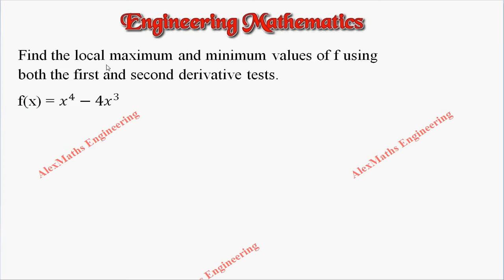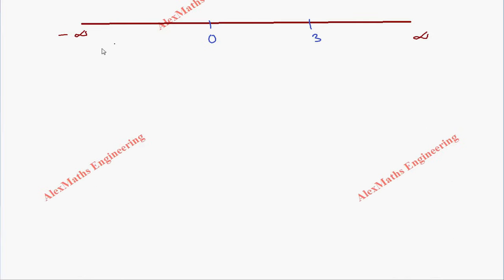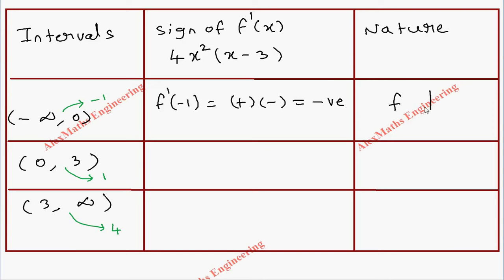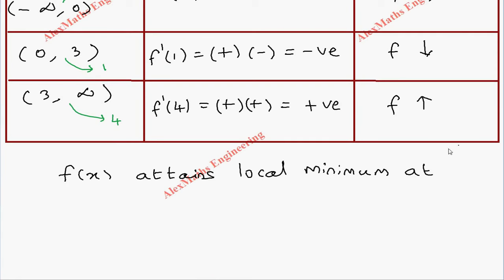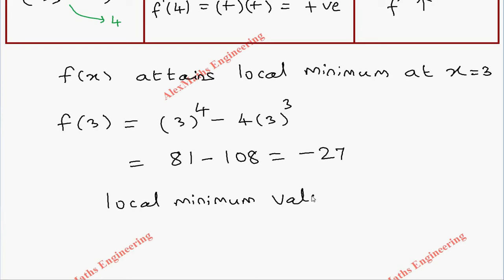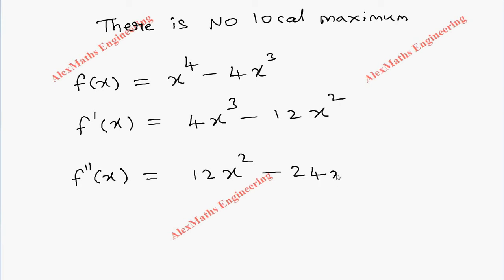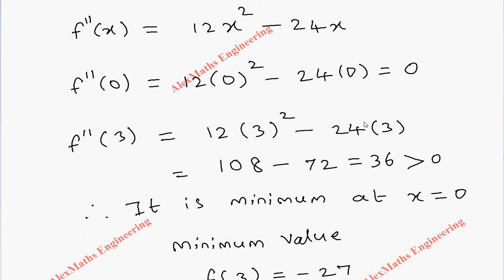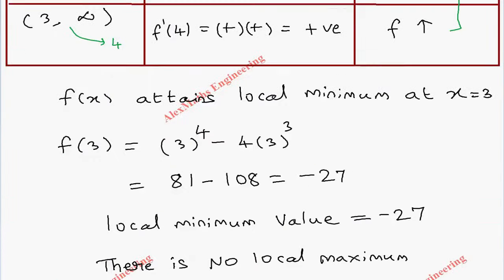Find the local maximum and minimum values of using both the first and second derivative tests.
MA8151 engineeringmathematics MA8151 ENGINEERING MATHEMATICS – I engineeringmathematics1 engineeringmathematicsalexmaths engineeringmathematicsdifferentialcalculus Find the local maximum and minimum values of using both the first and second derivative tests.
AlexMaths Engineering
Engineering Mathematics,
Engineering Mathematics M1,
Representation of  functions
Limit of a function
Continuity
Derivatives
Differentiation Rules
Maxima and minima function of one variable